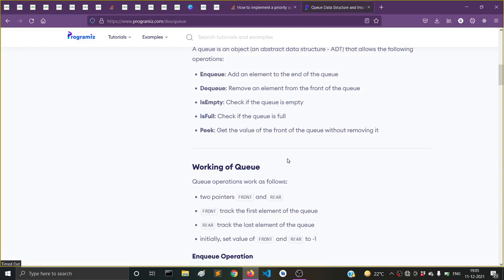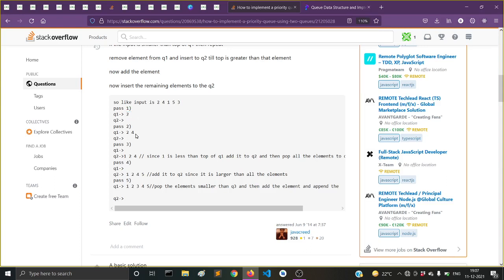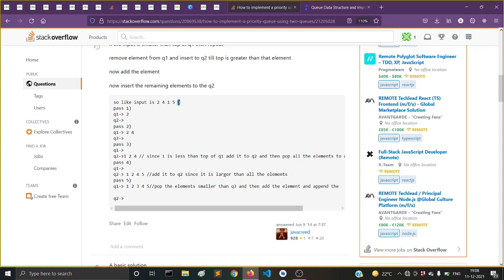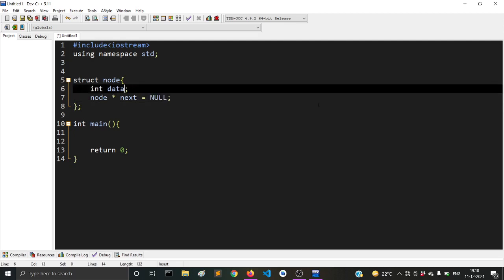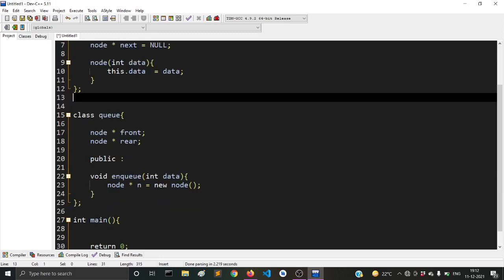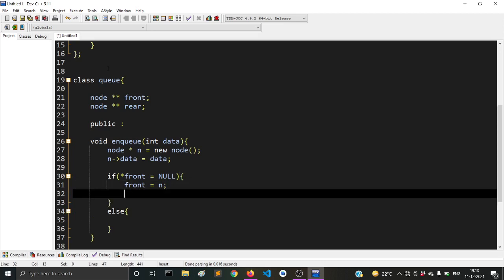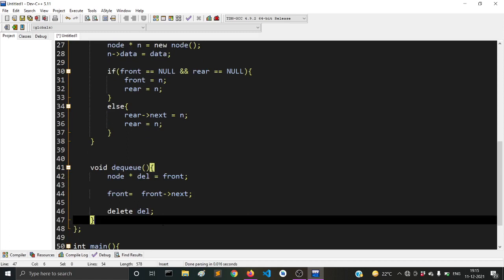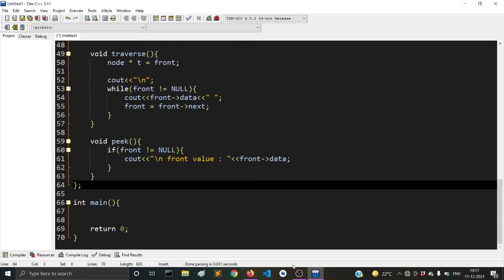Priority Queue with 2 Queues : Part 1 : Implementing a normal queue in C++